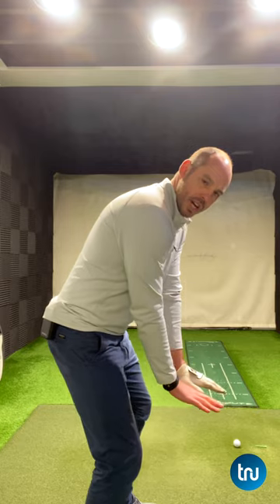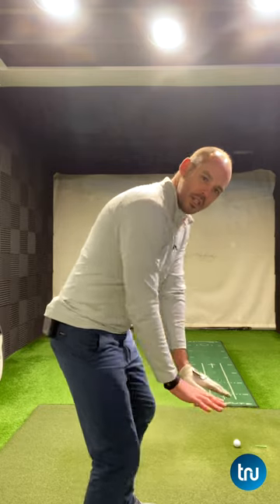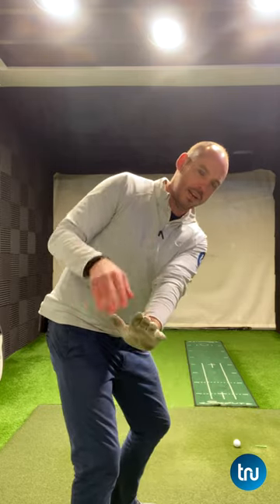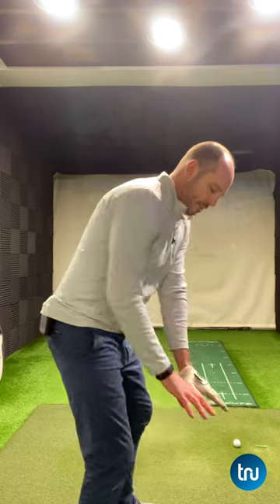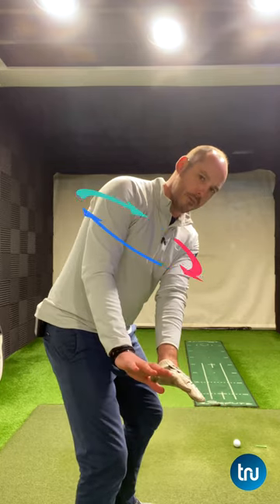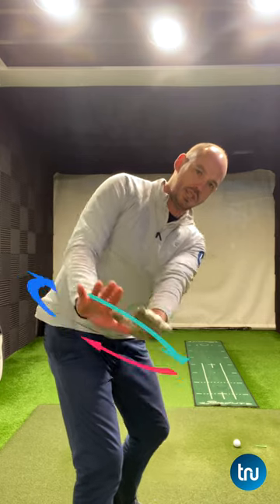Is THIS the Quickest Way to Improve : Pete Cowen's Spiral Drill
Stop wasting your time and money beating balls, in graining the wrong moves in your golf swing. Slow deliberate practice at home, starting without a golf ball can be a really effective way to improve your golf swing mechanics.

This is an oldie but a goodie! The Pete Cowen "Spiral Staircase" drill will help you feel the correct sequence in the backswing to coil up correctly and how to start the downswing from the ground up!